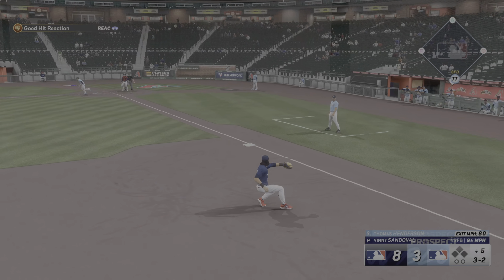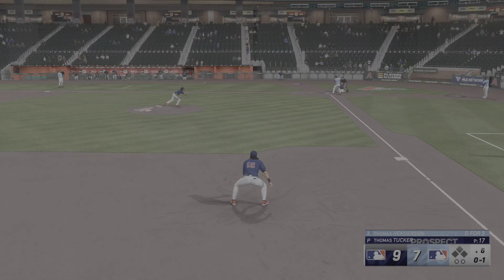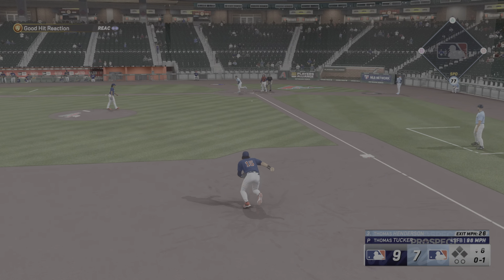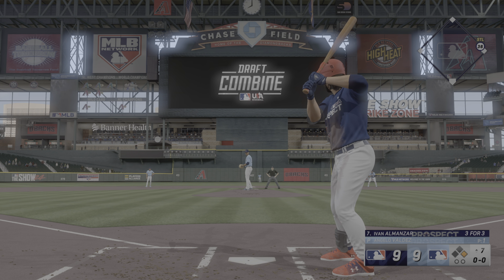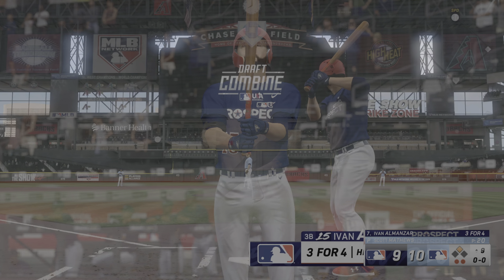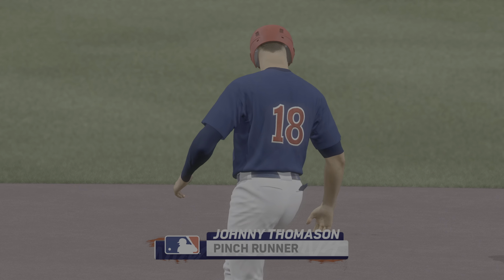MLB The Show 24! - Draft Combine Gameplay Road to the show (PS5) 4K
1. Like
2. Comment

Hope You Enjoyed This , Rating The Video And Leaving A Comment